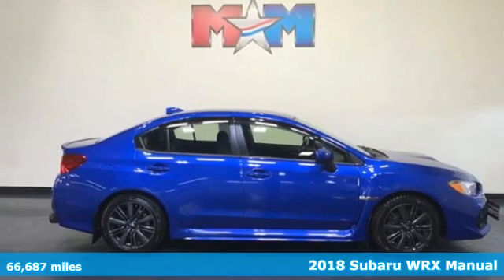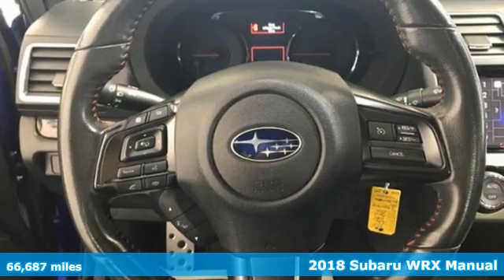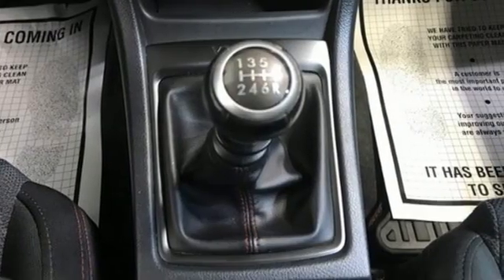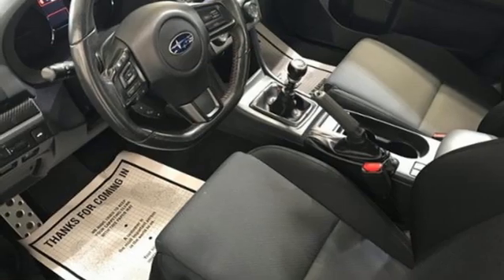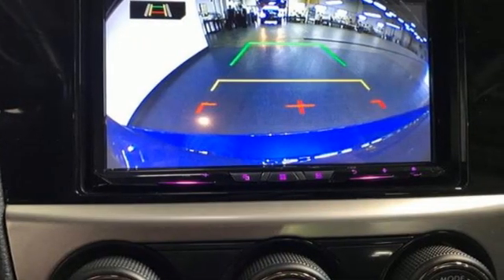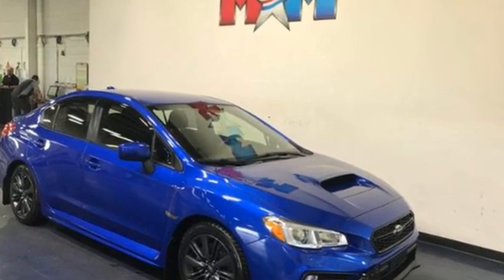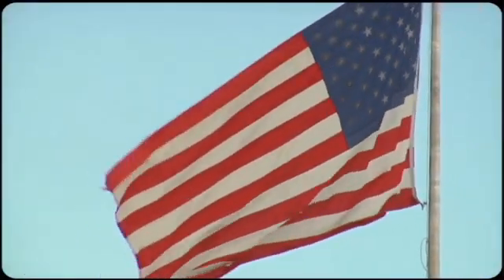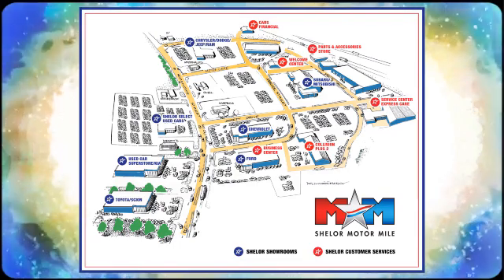Used 2018 Subaru WRX Christiansburg VA Blacksburg, VA DC200708A - SOLD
Year: 2018
Make: Subaru
Model: WRX
Trim: 4dr Car
Engine: 2.0L 4 Cylinder Engine
Transmission: 6-SPEED M/T
Color: Lapis Blue Pearl
Interior: Carbon Black
Mileage: 66687
Stock #: DC200708A
VIN: JF1VA1A69J9807972